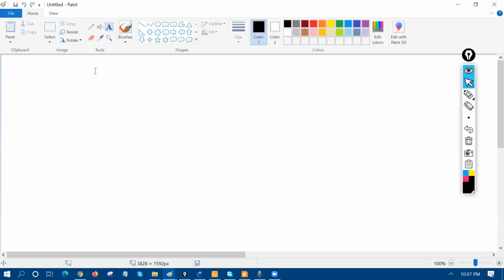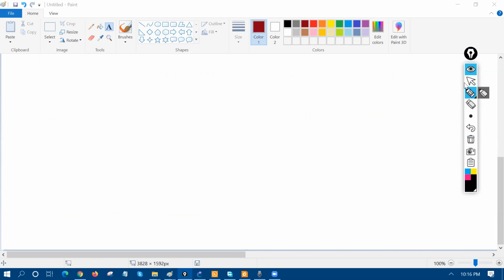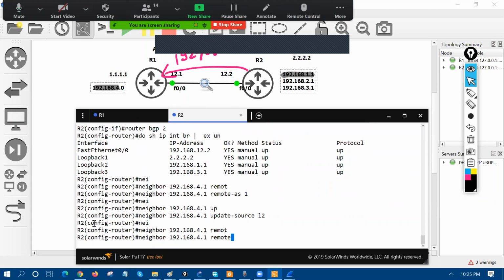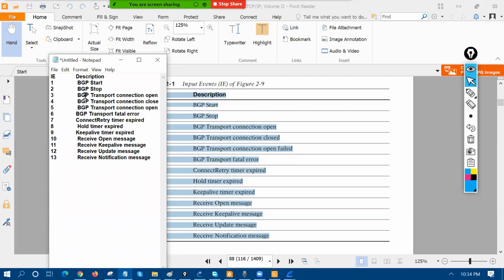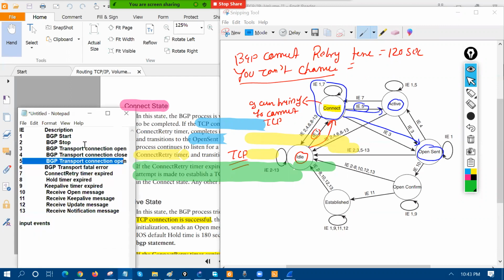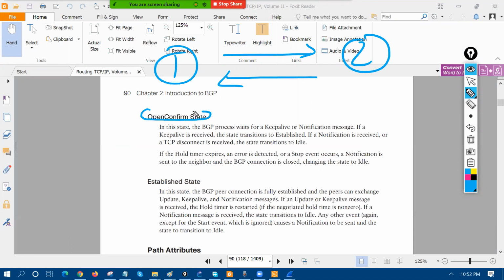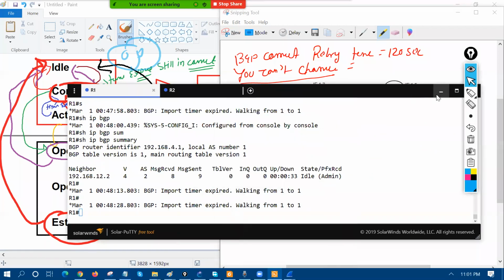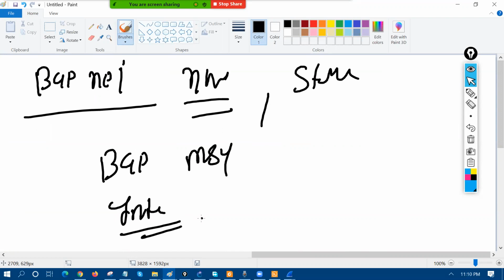BGP Day 4